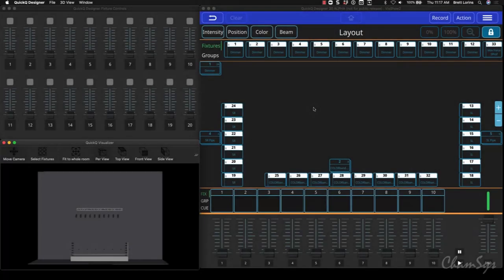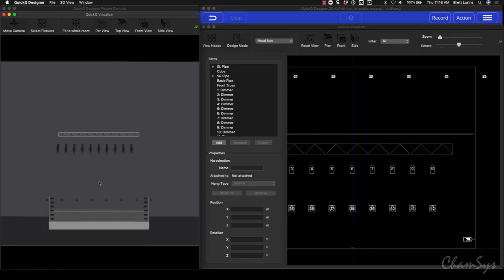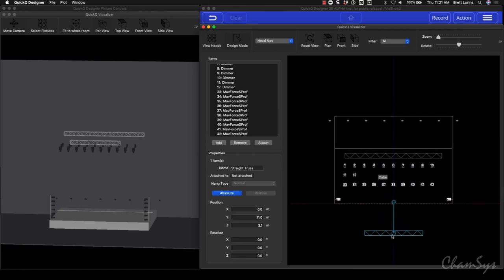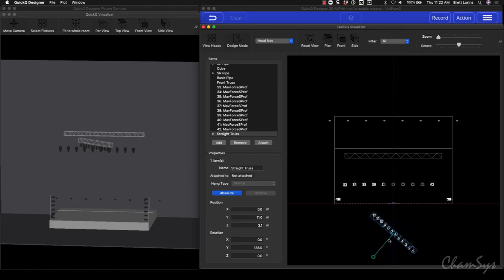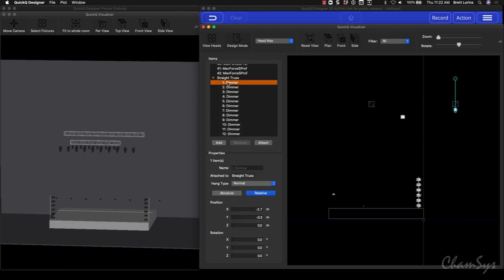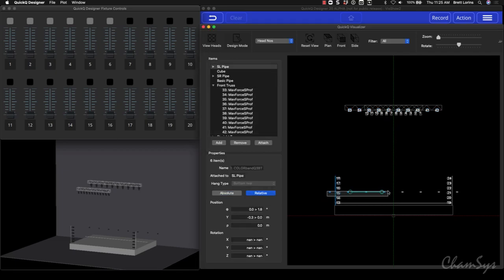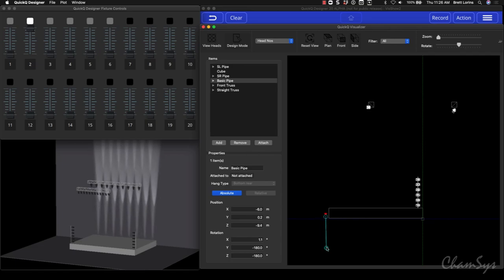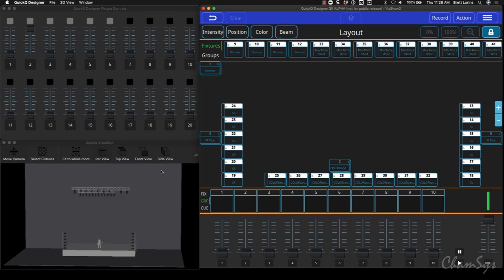QuickQ Feature Videos: Visualiser Setup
How to place and layout fixtures within the visualiser included with QuickQ Designer software.